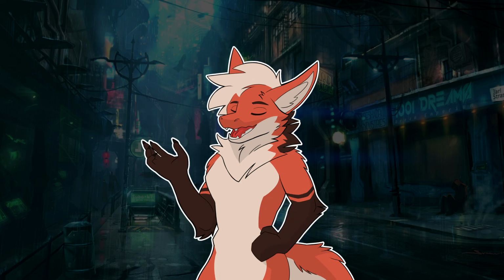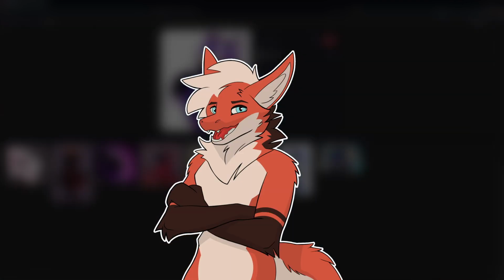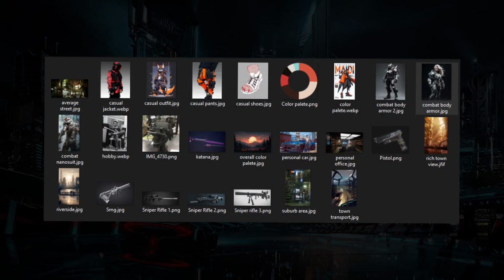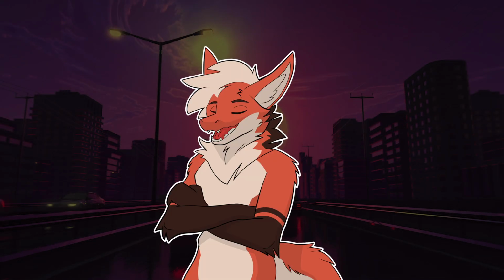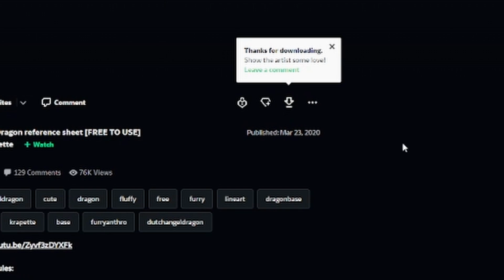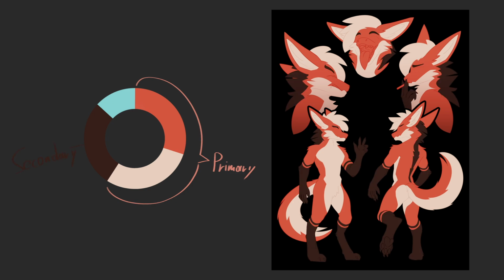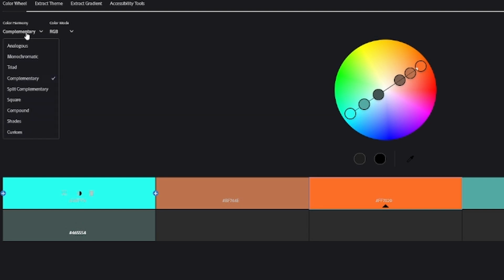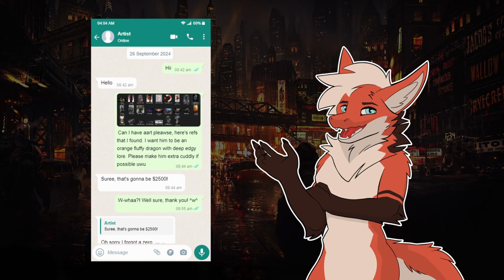My 5 Step Fursona Design System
Creating a character from scratch can be a daunting task, that's why I came up with a system to help you out!

Time stamps:

0:00 - 0:44 - Crafting the Foundation
0:45 - 1:16 - The Search Begins
1:17 - 2:17 - The Big Decision
2:18 - 2:45 - What's in a Name?
2:46 - 4:23 - Expanding the Universe
4:24 - 6:40 - Bringing it All to Life